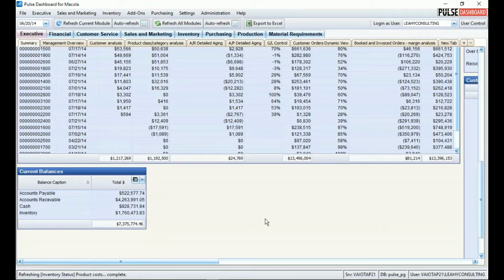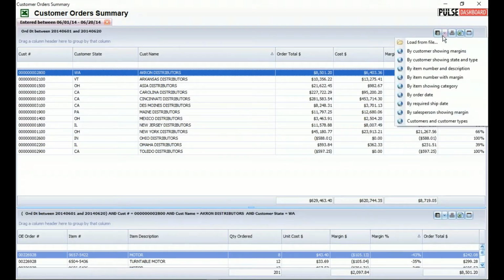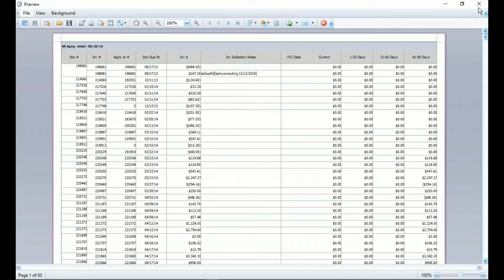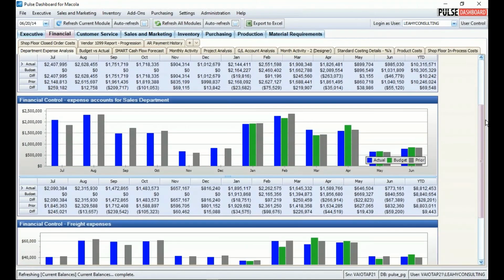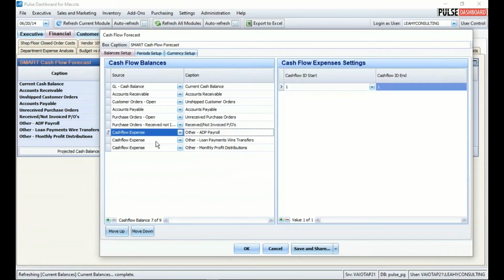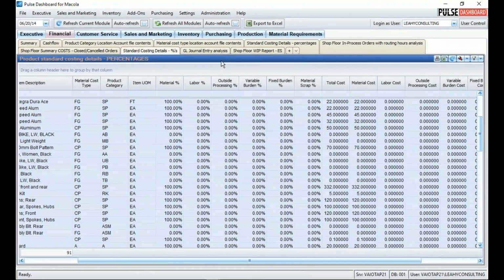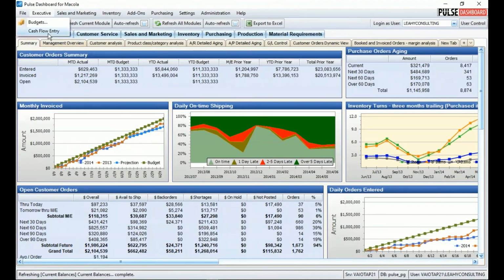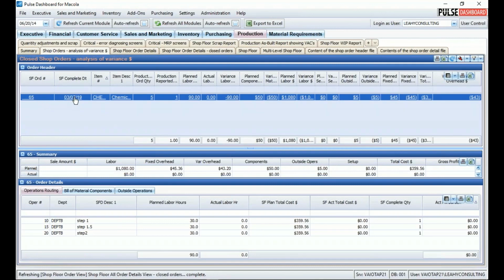PULSE Dashboard for Accounting Personnel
Join us as Mike Leahy trains you on how to use PULSE Dashboard in the accounting area of your business. He covers Cash Flow Management as well as controlled access to your GL accounts. Budgets can be created in several ways as well. In addition, you'll see Collections Management and notes to assist you in getting paid faster.